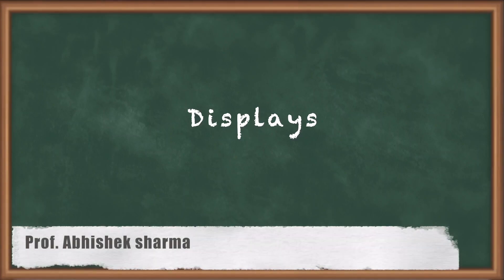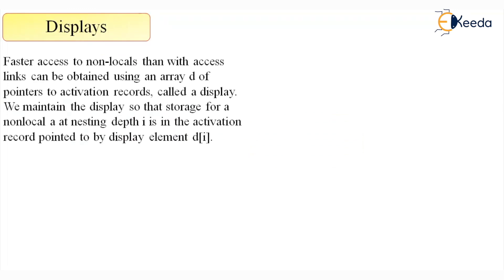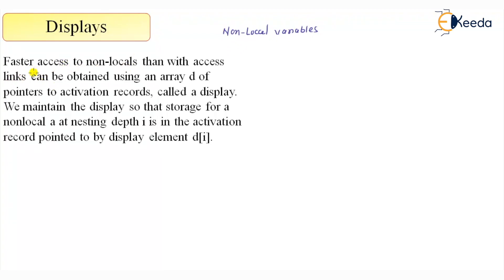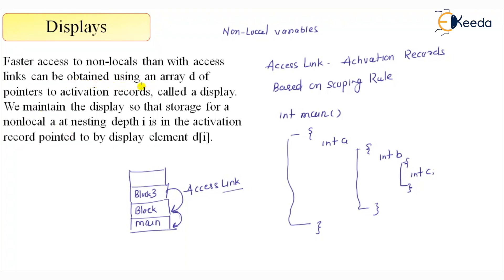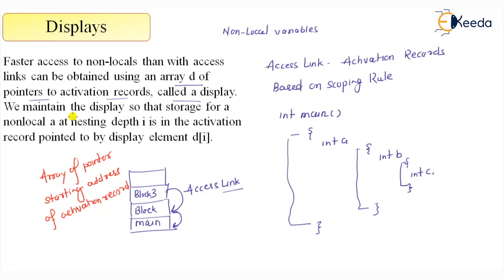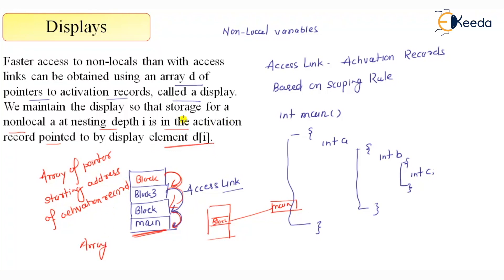Displays In Compiler Design | GATE Preparation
Welcome to our comprehensive video on "Displays in Compiler Design" as part of our GATE (Graduate Aptitude Test in Engineering) Preparation series. In this tutorial, we dive deep into the critical topic of displays within compiler design, equipping you with essential knowledge and insights to ace your GATE exam.

📚 Chapter Breakdown:

Introduction to Displays
Types of Displays
Implementation Techniques
Use Cases and Examples
GATE Questions and Solutions

Happy Learning.